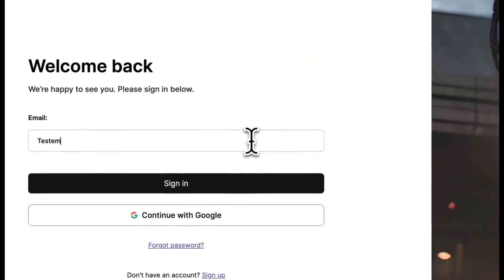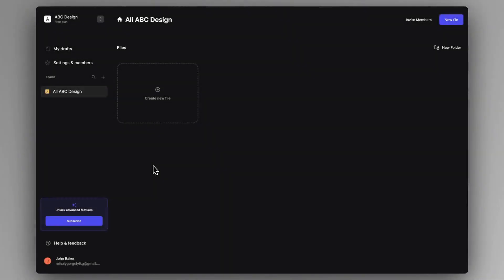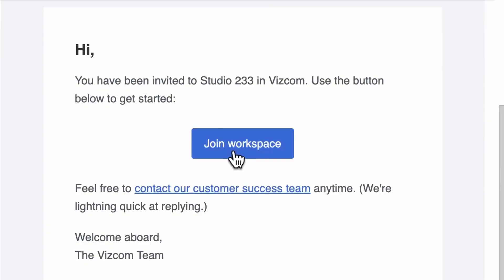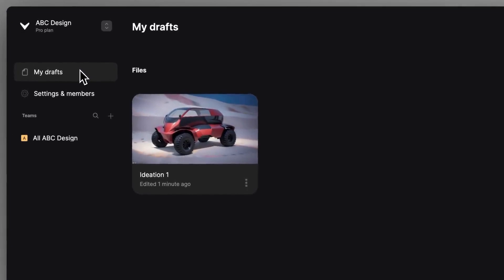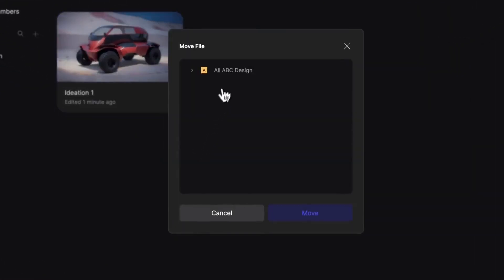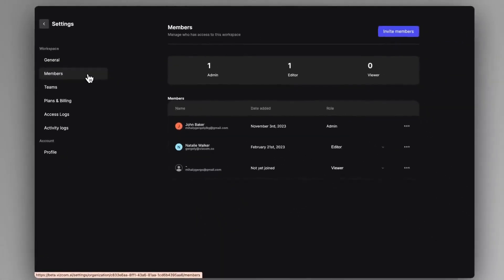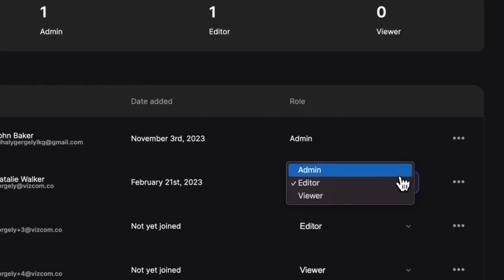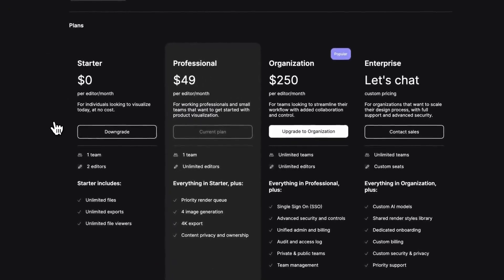Overview on Vizcom Workspaces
This video provides a quick overview on Vizcom Workspaces.